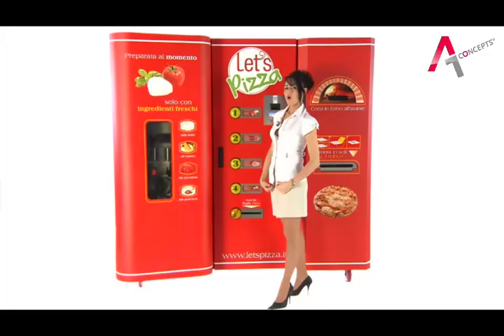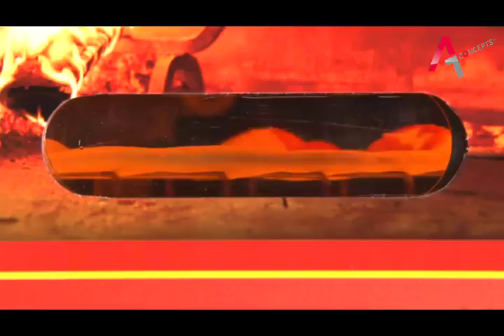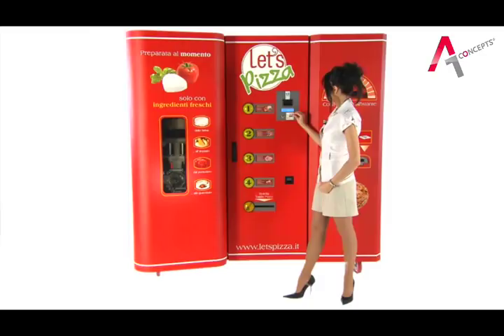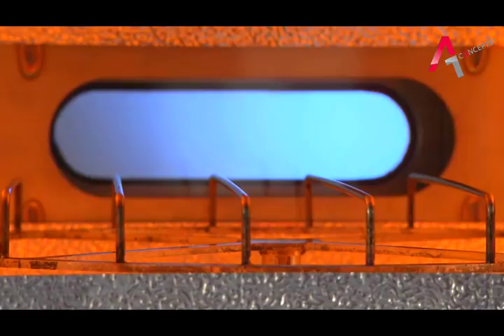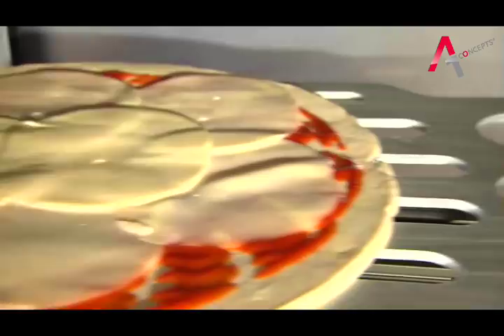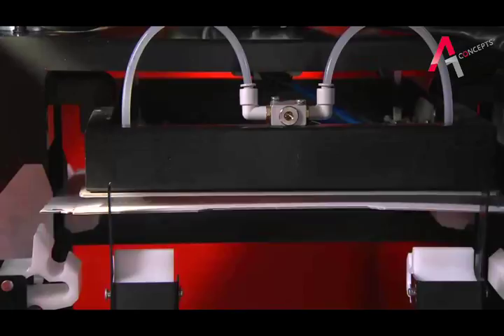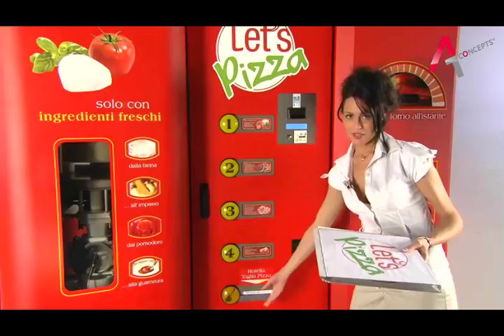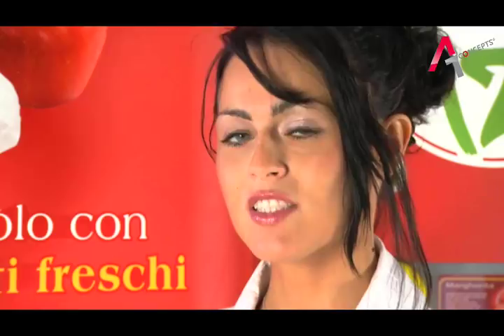A1 concepts Let's Pizza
A1 concepts is proud to introduce an innovative pizza machine which makes it possible to create an authentic pizza, made with only fresh ingredients from scratch into a delicious pizza. 24/7 And in less than 2,5 minutes.